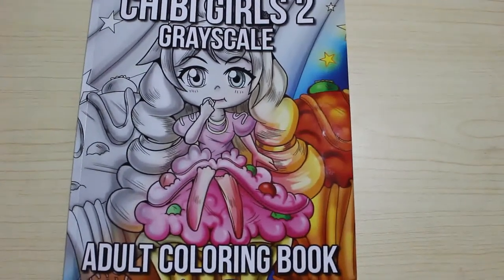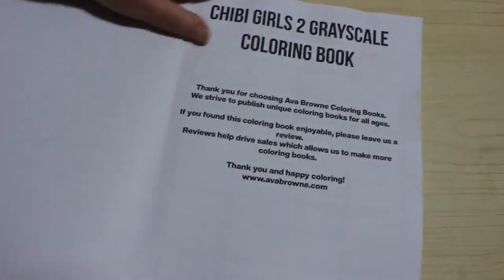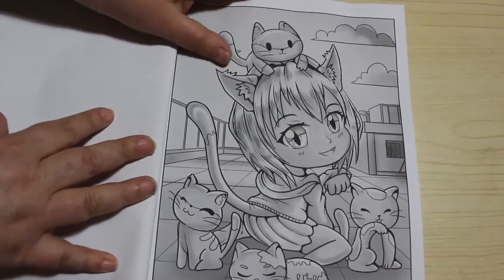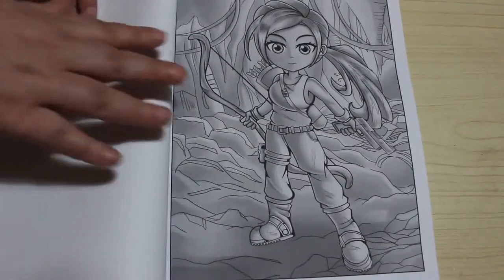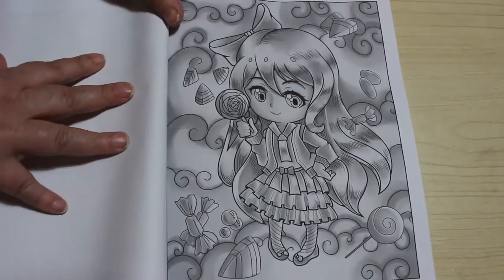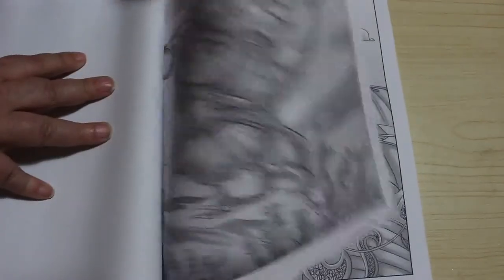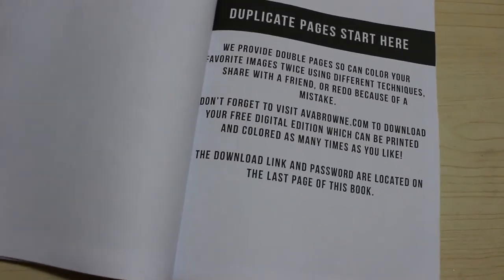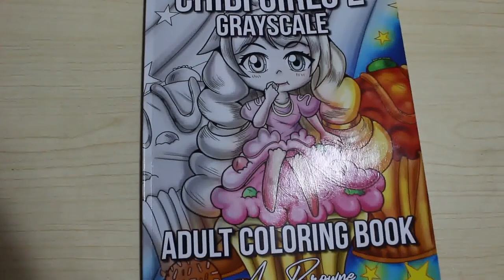Chibi Girls 2 Greyscale by ava Browne Flip Through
Amazon UK

Amazon US